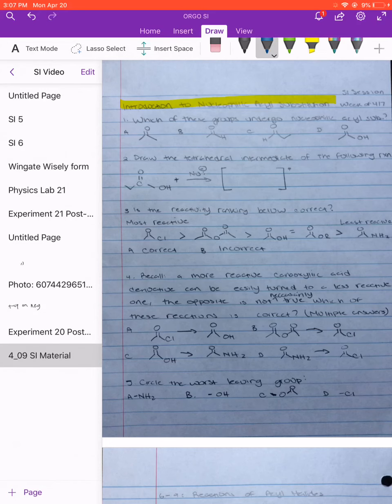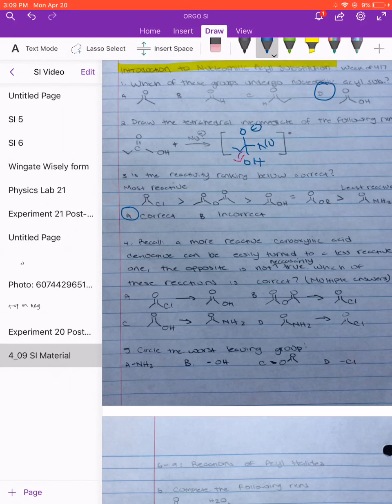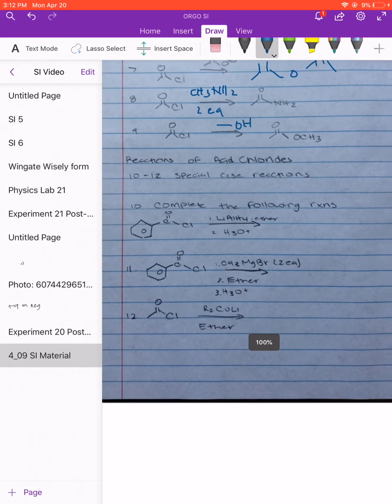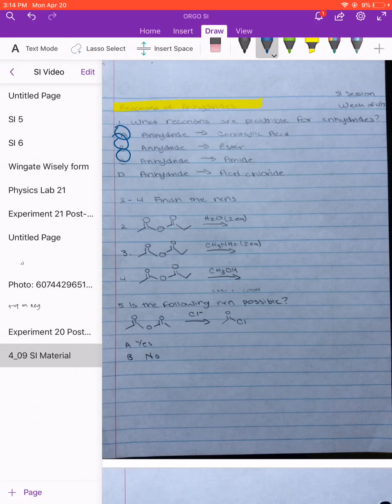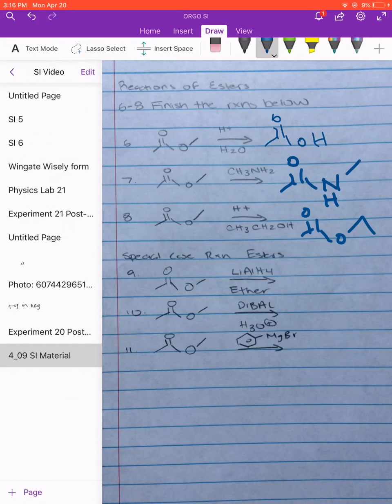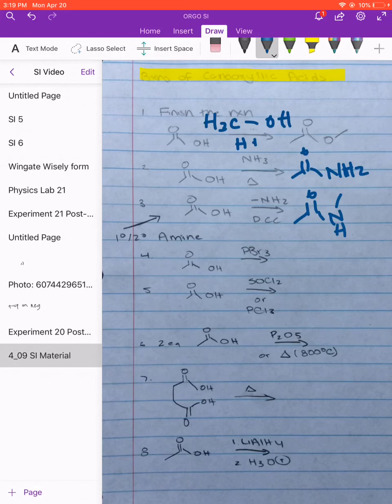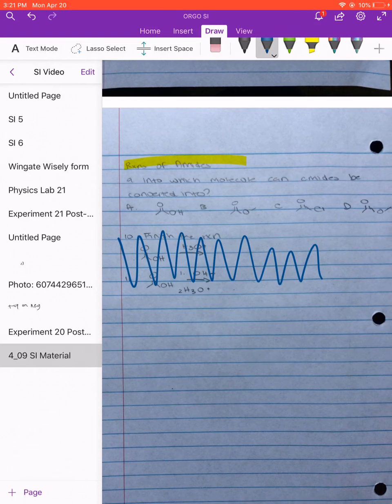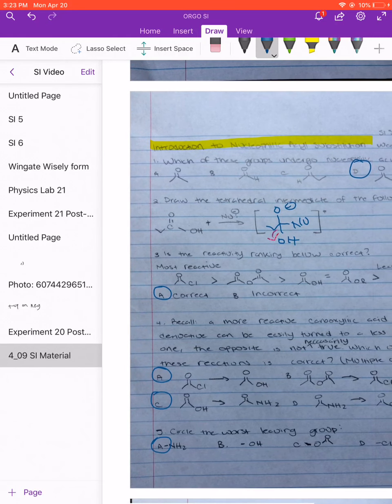SI Session 4/9/2020